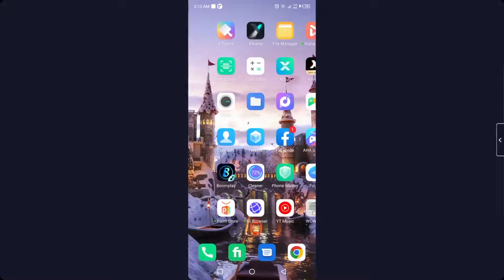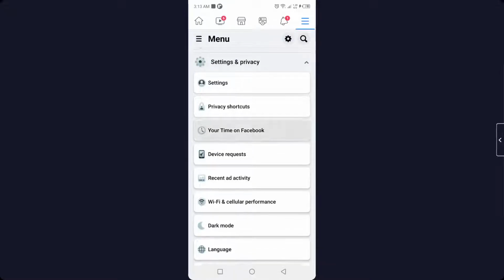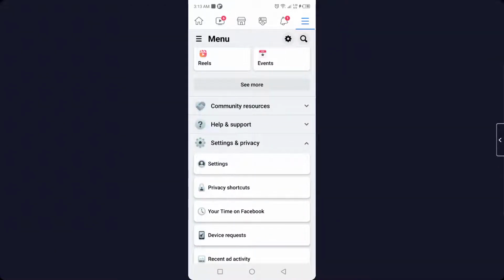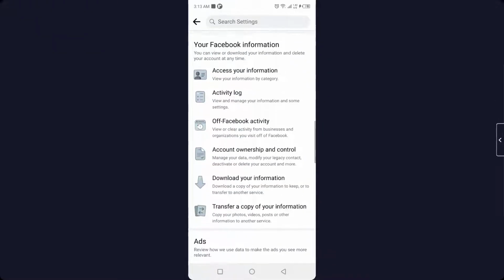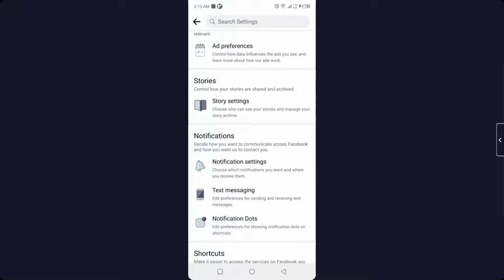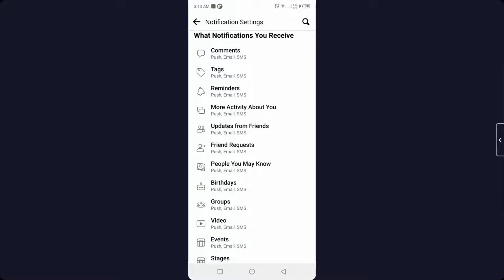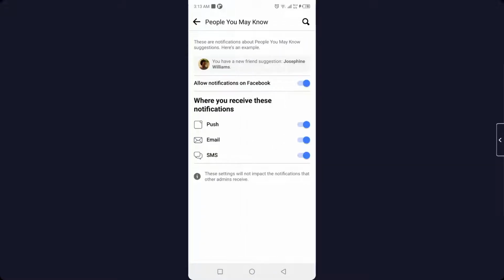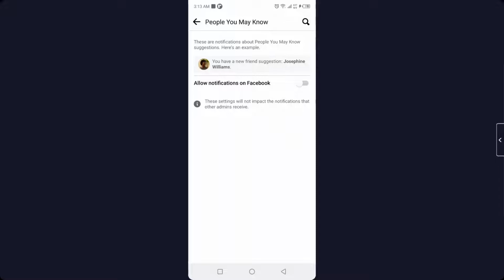How To Turn Off Friend Suggestions On Facebook